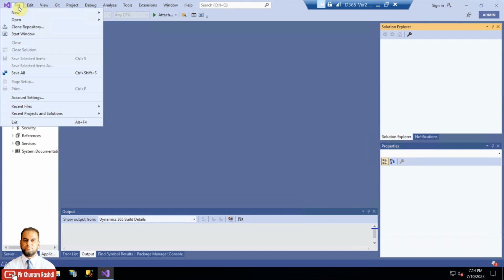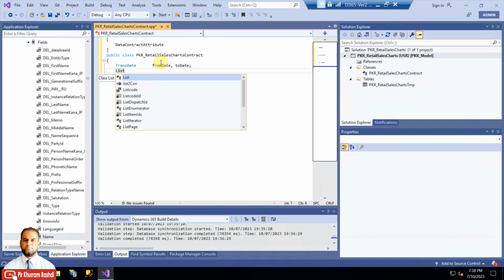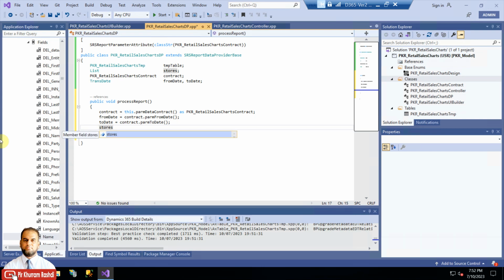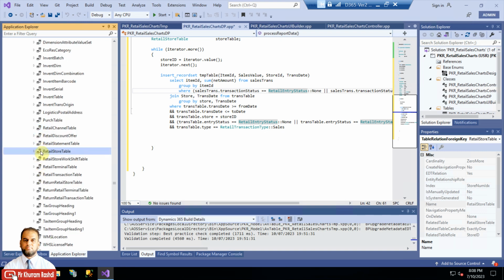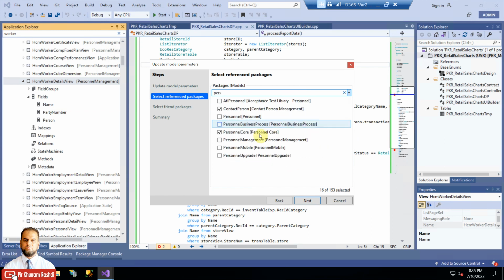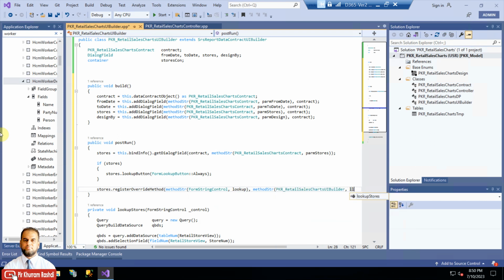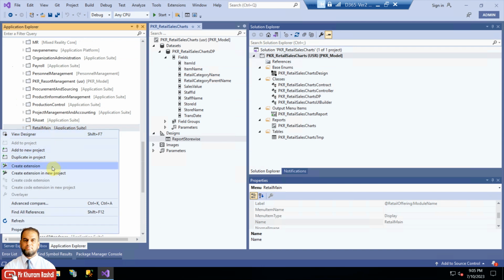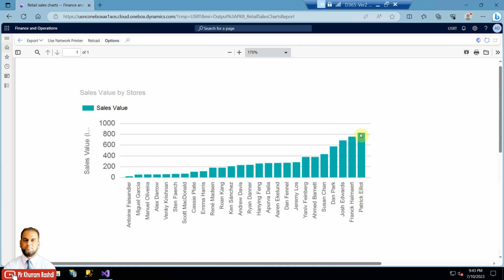How to develop Data Provider SSRS Bar Charts Report in Dynamics 365 Finance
The video demonstrates how to develop a Data Provider Bar SSRS chart report in Dynamics 365 Finance. Reports having statistical data are more difficult to read than the ones showing graphs or charts. In this session, sales data is represented with the help of bar charts. Most of the time, it is helpful to see various representations such as sales per store, sales per person, or sales per product category data using bar charts. The data provider-based report gets data range, stores selection (multi-select) and designs as parameters or filters to show filtered presentation in bar charts. A controller, UI builder, contract and data provider classes are used along with a temporary table and a few more objects.